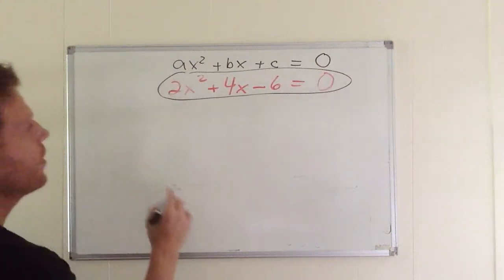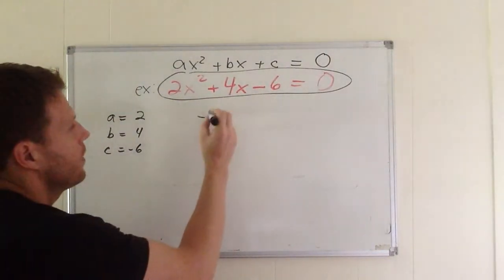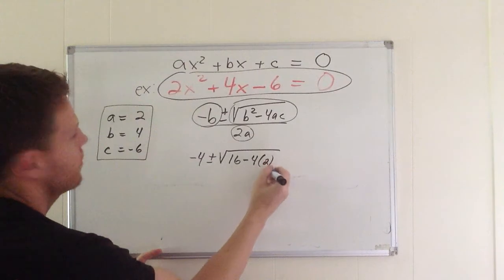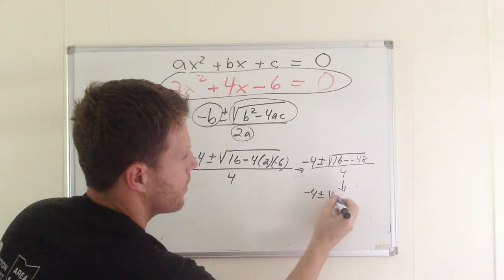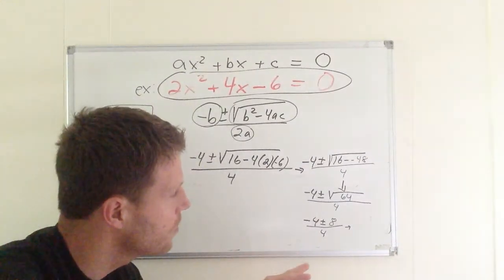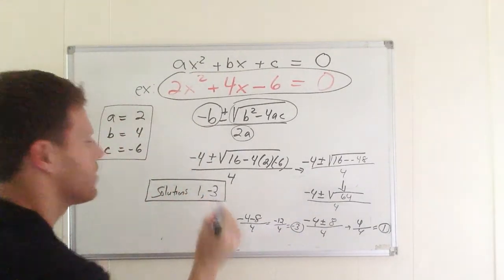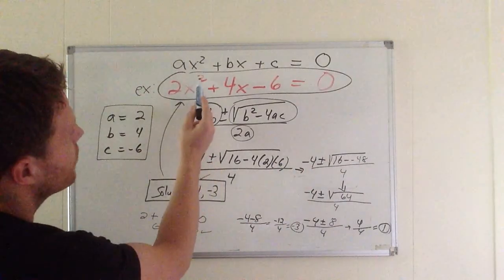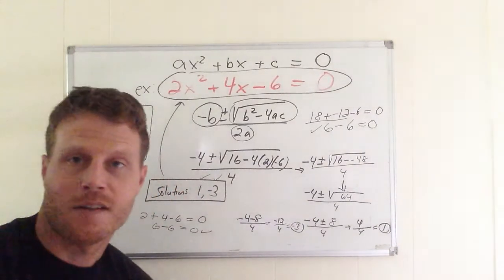Quadratic formula made easy! Understanding how to find the answers to any quadratic right here!!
video covering the quadratic form of an equation and how to use the quadratic formula to find solutions to these equations.